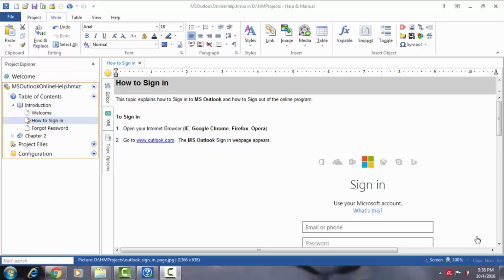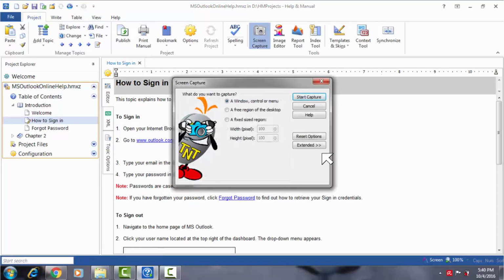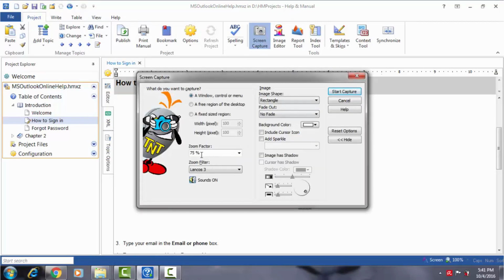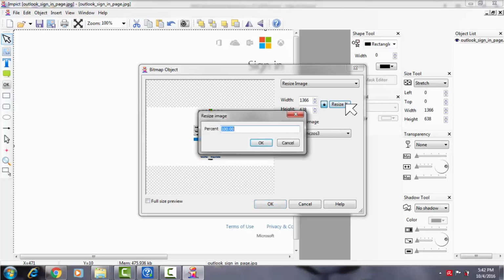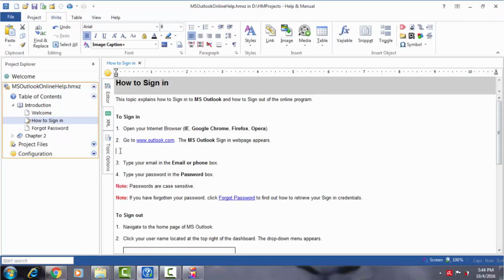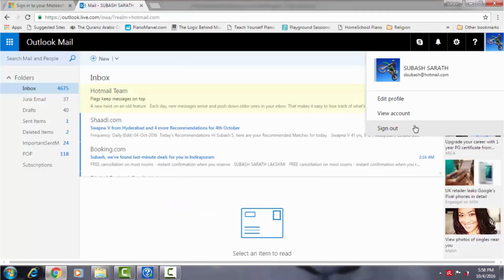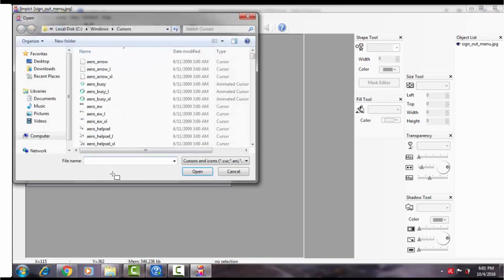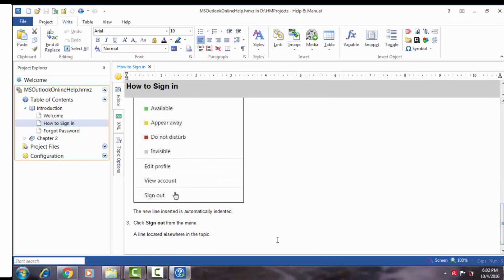29. Editing Images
Learn how to resize captured images, using the Image Editor tool (Impict) also built  in Help and Manual. Learn also how to capture the mouse cursor while taking screenshots, or even add your own cursor to the image.

Assignment 11 -
A little challenging assignment but you will have fun doing it. Replay the video if you would like to.

1. Reduce the size of the full size image (of the web page) that you are capturing. Do it using both the methods i.e. one while the image is being captured using TNT resizing it after it is in the Impict editor.
2. Reduce the size of the image after first capturing it using TNT without any size reduction and later altering the size using the Impict editor. While using the Impict editor for reducing the size of the image, save the reduced size image as a new image file and later insert that into the topic.
3. Next try and grab an image including the mouse cursor in the image. Use both the methods explained in the video i.e. a. while capturing the image with TNT and b. Adding the cursor
after it has been captured using the Impict editor.

21'st May, 2023 - There is a small error while reducing the size of the image "after you have captured it" - Timestamp (2:26 - 4:17). Using the Impict editor to reduce its size does reduce the size but the adjoining white space from the original is retained. There is a workaround to correct this. I have explained it in this video